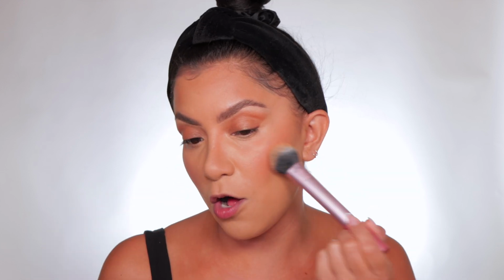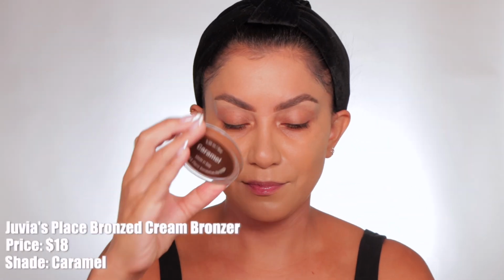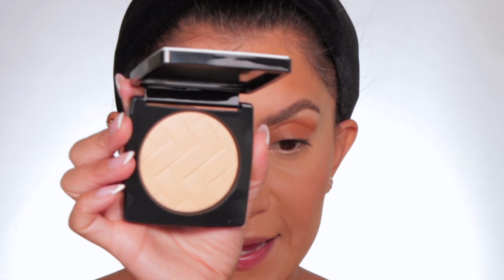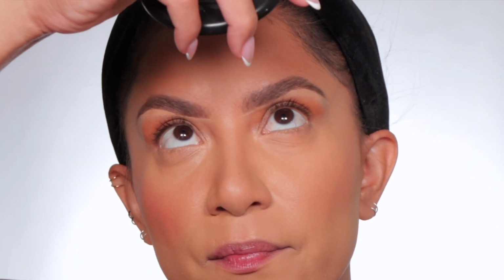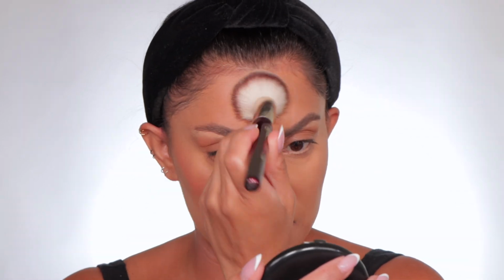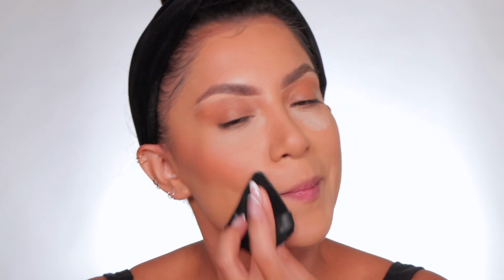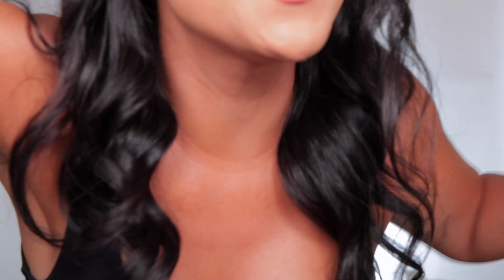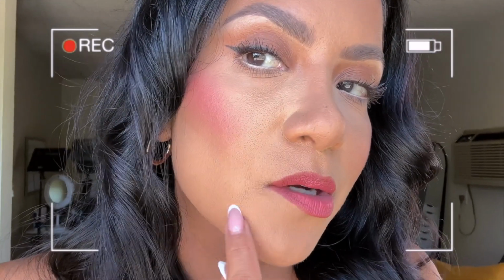*new*BOBBI BROWN VITAMIN ENRICHED PRESSED FINISHING POWDER+ALL DAY WEAR *oily skin* |MagdalineJanet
Hola my beautiful YT familia! ♥️ So today, I'm testing out the New Bobbi Brown Vitamin Enriched Pressed Finishing Powder! Soo let see if this powder can control the OILS, how it sets eye lids, dry undereyes, and skin wearing it all day long!!  I really hope you enjoy this one ❤️

Where to buy Bobbi Brown Vitamin Enriched Pressed Finishing Powder - $48

Skin Care used (on & off camera):
Osea Hyaluronic Sea Serum
belif Moisturizing Eye Bomb
Bobbi Brown Eye Cream
REN Skincare Evercalm Barrier Support Moisturizer
First Aid Beauty Weightless Mineral Sunscreen

Brows: Got2B Glued
REFY Brow Tint Eyebrow Gel
NYX brow pen - Ash brown
Rare Beauty Pencil - Soft Black

Skin:
L'Oreal Matte primer
Lancome matte foundation - 355N
UD Glow Skin Tint - 31
JP cream bronzer - Caramel
Danessa Myricks cream blush - Jubilee
UD Quickie concealer - 50NN

Lips: MAC lip liner - Spice
L'Oreal matte lipstick -

Tools:
Amazon Powder Puffs